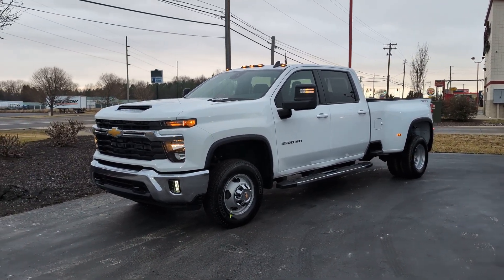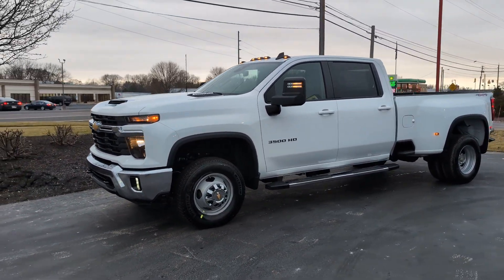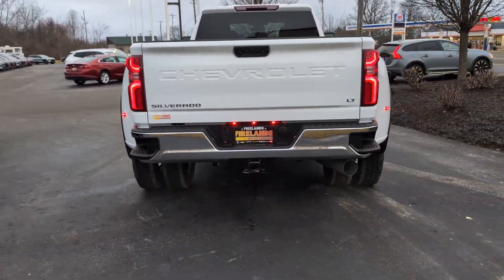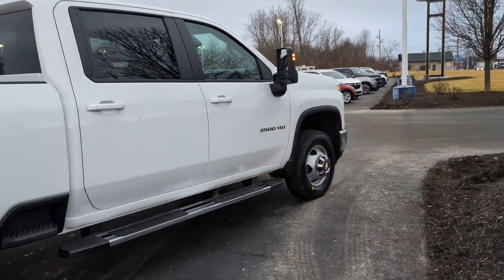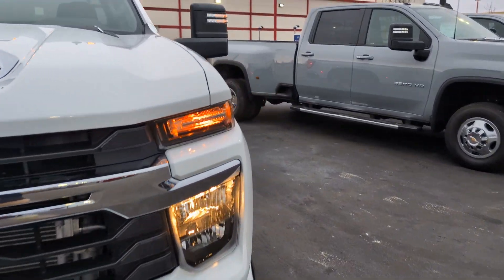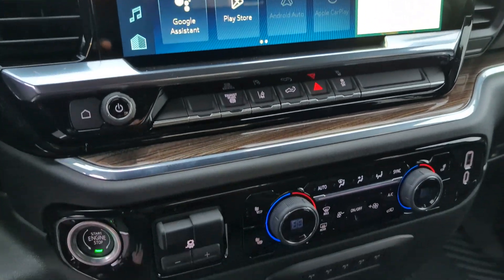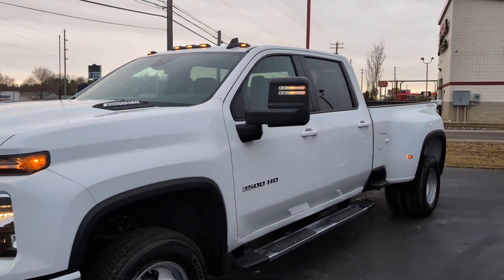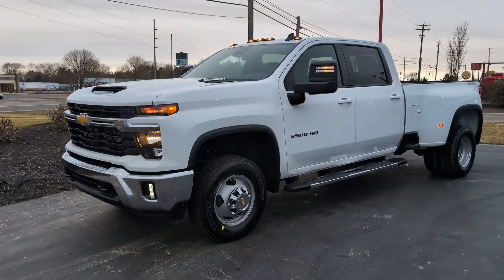2024 Chevrolet 3500 Dual-Rear Wheel Duramax, LT